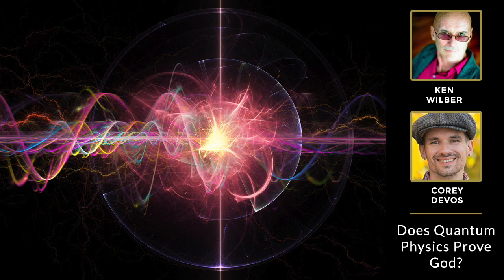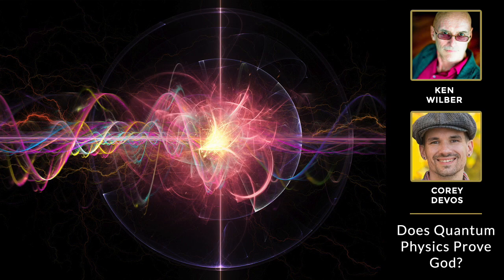Ken Wilber — Does Quantum Physics Prove God?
This conversation sheds clarity on a very confused notion in the area of spirituality today—namely, the “tao of physics” and all its variations, as exemplified by films like "What the Bleep". So what relationship, if any, does God actually have with quantum physics?

Does quantum physics prove God? This question has to do directly with the relation of modern quantum physics and spirituality. In effect, does modern physics prove God? Does the Tao find proof in quantum realities?

Ken Wilber’s answer: “Categorically not. I don’t know more confusion in the last thirty years than has come from quantum physics….”

Ken goes on to outline the three major confusions that have dominated the popular (mis)understanding of the relationship of physics and mysticism.

#1: Your consciousness does not create electrons. Unlike Newtonian physics, which can predict the location of large objects moving at slow speeds, quantum physics only offers a probability wave in which a given particle, like an electron, should show up. But here’s the funny thing: it is only at the moment that one makes the measurement that the electron actually does “show up.” Certain writers and theorists have thus suggested that human intentionality actually creates reality on a quantum level. The most popular version of this idea can be found in the movie What the Bleep Do We Know?!, in which we “qwaff” reality into existence.

Ken suggests this is both bad physics and bad mysticism. As for the former, in his book, Quantum Questions, Ken compiled the original writings of the 13 most important founders of modern quantum and relativistic physics, to explore their understanding of the relationship of physics and mysticism. Without exception, each one of them believed that modern physics does NOT prove spiritual realities in any fashion. And yet each of them was a mystic, not because of physics, but in spite of it. By pushing to the outer limits of their discipline, a feat which requires true genius, they found themselves face to face with those realities that physics categorically could not explain.

#2: Quantum vacuum potentials are not unmanifest Spirit. The immediate problem with the notion that certain “unmanifest” or “vacuum” quantum realities give rise to the manifest world, and that the quantum vacuum is Spirit, is that it immediately presupposes a radically divided Spirit or Ultimate. There is Spirit “over here,” manifestation “over there,” and it’s only through these quantum vacuum potentials that Spirit actualizes manifestation—with Spirit set apart from manifestation.

“In terms of actual real physics or actual real mysticism, they were incorrect on both counts. And the marriage of bad physics and sloppy mysticism has been a nightmare….” As the great contemplative traditions agree, true nondual Spirit is the suchness, emptiness, or isness of all manifestation, and as such leaves everything exactly where it finds it. Nondual Spirit is no more set apart from manifestation than the wetness of the ocean is set apart from waves. Wetness is the suchness or isness of all waves. By identifying Spirit with quantum potential, you are actually qualifying the Unqualifiable, giving it characteristics—”and right there,” Ken says, “things start to go horribly wrong, and they never recover. These folks are trying to give characteristics to Emptiness. They therefore make it dualistic. And then things get worse from there….”

#3: Just because you understand quantum mechanics doesn’t mean you’re enlightened. Physics is an explicitly 3rd-person approach to reality, whereas meditative, contemplative, or mystical disciplines are explicitly 1st-person approaches to reality. Neither perspective is more real than the other, but each perspective does disclose different truths, and you cannot use the truth disclosed in one domain to “colonize” another. The study of physics, as a 3rd-person discipline, will not get you enlightenment; and meditation, as a 1st-person discipline, will not disclose the location of an asteroid (or an electron). The “content” of enlightenment is the realization of that which is timeless, formless, and eternally unchanging. The content of physics is the understanding of the movement of form within time, i.e. that which is constantly changing. And if you hook Buddha’s enlightenment to a theory of physics that gets disproved tomorrow, does that mean Buddha loses his enlightenment?

Ken goes on to suggest that what might be influencing quantum realities is not Suchness per se, but bio-energy or prana, which may be the source of the crackling, buzzing, electric creativity that so many theorists have tried to explain at the quantum level. Of course, it remains to be seen exactly what further research does and does not support.